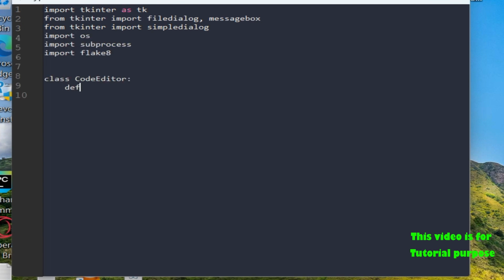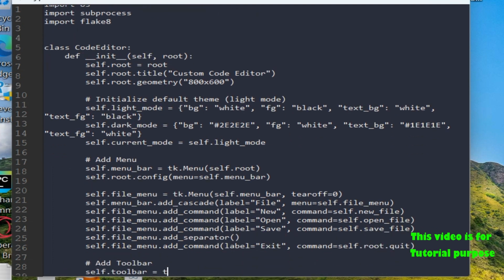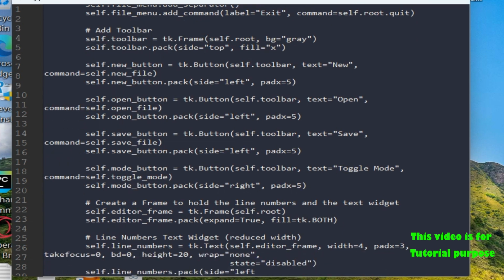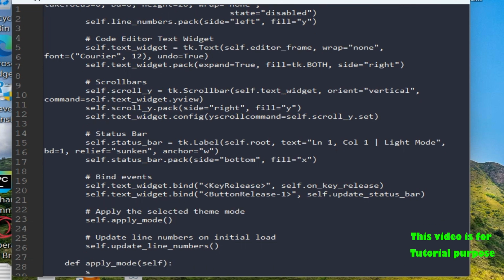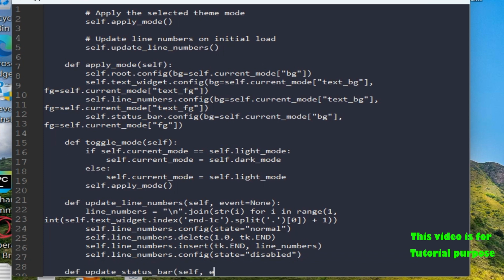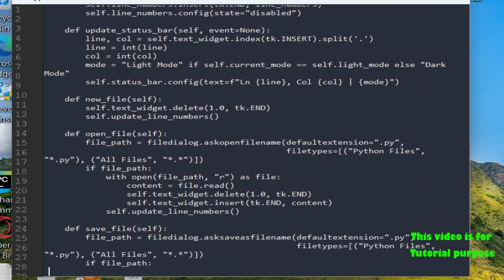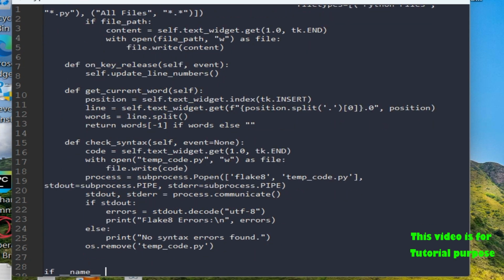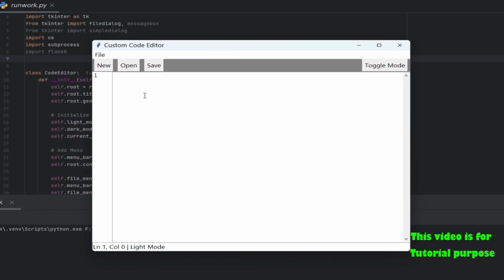Tkinter Python Tutorial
📚 Learn Python Programming | Beginner to Advanced Tutorials 🌟
Welcome to @SelfTaughtHustle , your ultimate destination for mastering Python programming ! Whether you're a complete beginner or an experienced developer looking to level up your skills, this channel is packed with step-by-step tutorials , real-world projects , and coding tips to help you succeed.

✅ Beginner-Friendly Python Tutorials : Start coding from scratch and build a strong foundation in Python.
✅ Hands-On Projects : Learn by doing with practical projects like web development, automation scripts, data analysis, and machine learning.
✅ Python Tips & Tricks : Boost your productivity with expert advice and shortcuts.
✅ Interview Prep : Ace your coding interviews with Python-specific problem-solving techniques.
✅ Free Resources : Access downloadable code snippets, cheat sheets, and guides in the video descriptions.

🎯 Topics Covered :

Python Basics : Variables, loops, functions, and conditionals.
Object-Oriented Programming (OOP) : Classes, objects, inheritance, and polymorphism.
Data Science & Machine Learning : NumPy, Pandas, Matplotlib, Scikit-learn, and more.
Automation & Scripting : Automate repetitive tasks with Python scripts.
Web Development : Build dynamic websites with Flask and Django.
Game Development : Create games using Pygame.
APIs & Web Scraping : Fetch and process data from the web.
💡 Perfect For :

Aspiring developers looking to learn Python programming .
Students preparing for exams or certifications.
Professionals transitioning into tech careers.
Hobbyists eager to explore data science , automation , and AI .
Follow us on [Social Media Links] for bonus content, live Q&A sessions, and exclusive resources. Let’s make coding fun, simple, and accessible for everyone!

Excel – Spreadsheet format
SQL – Structured Query Language for databases
NoSQL – Non-relational databases (MongoDB, Firebase)